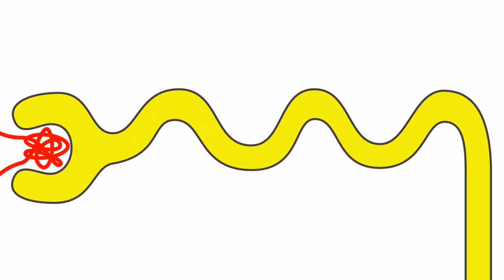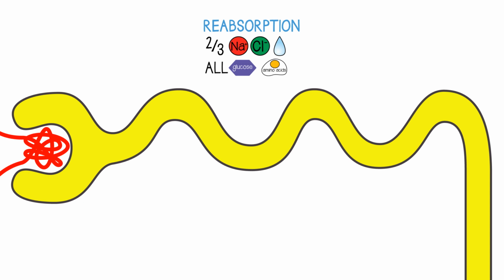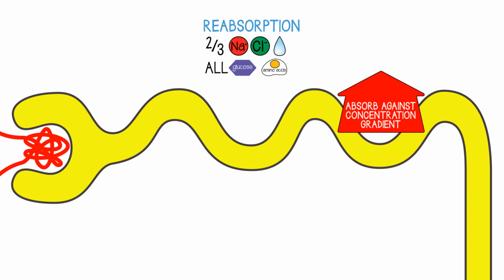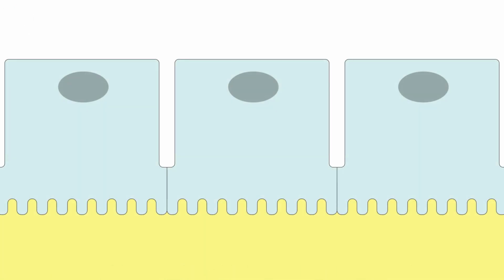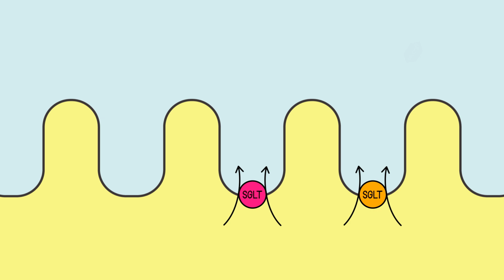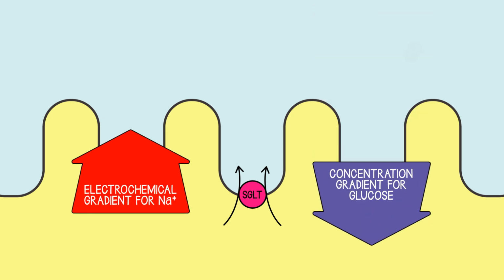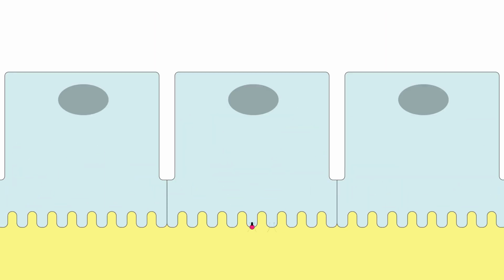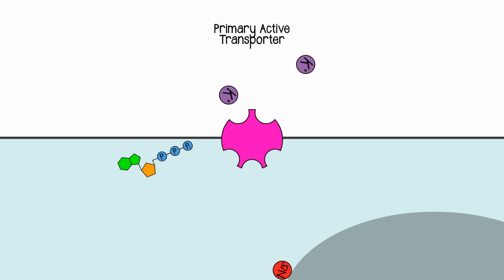2.3 Renal: Proximal Convoluted Tubule, Part 2